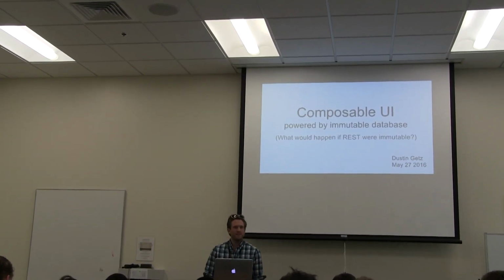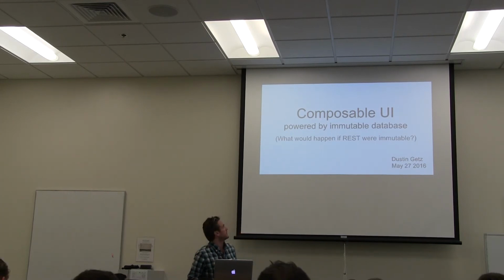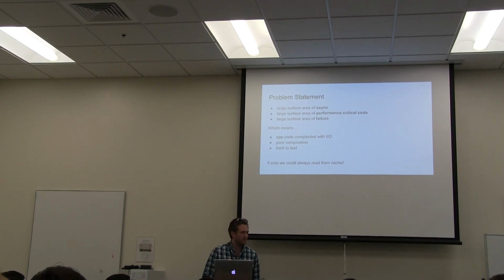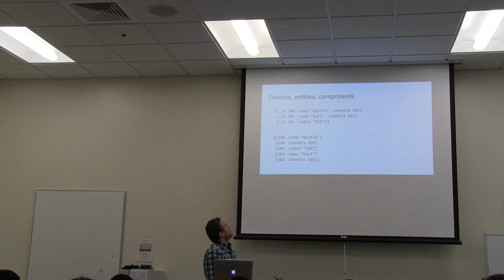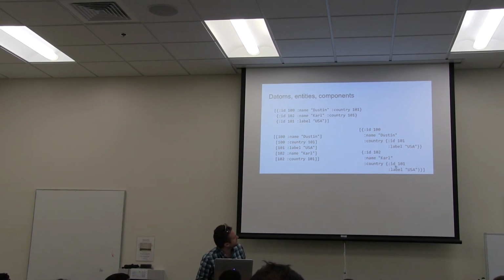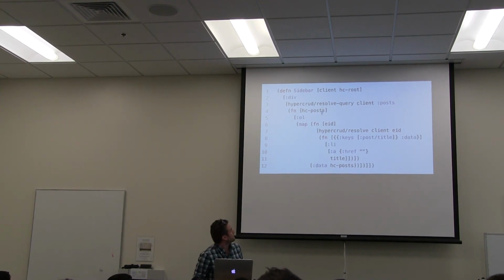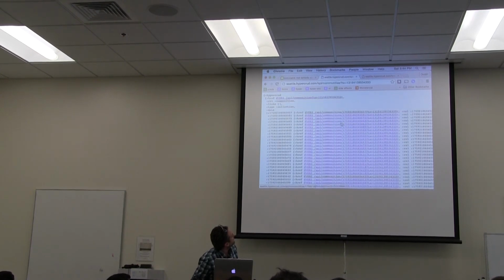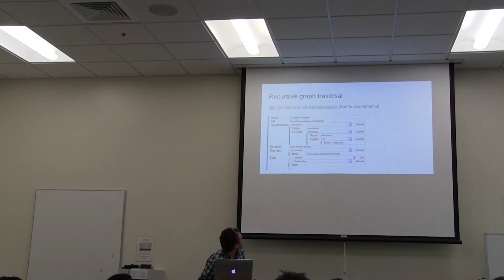Dustin Getz: What Would Happen if REST Were Immutable? - λC 2016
REST UIs have pervasive IO and mutability. Each CRUD resource is a high-latency, mutable cell, and this IO poisons the rest of the UI code. This talk presents an immutable application architecture to reframe the problem in a way that enables the relation: UI=f(state). We will demonstrate UI=f(state) is possible if we start with an immutable database, which enables idealized caching at all layers of the system. We will build REST on top (hint, it’s actually CQRS!). Finally we will explore how idealized caching in the UI changes UI performance and programming model. The result is HATEOAS, ACID, supports relational and graphs, no O/R impedance mismatch, can render on server or client from arbitrary state and served from CDN.